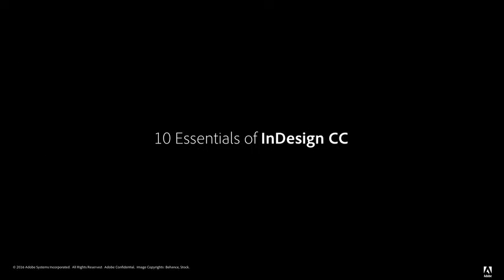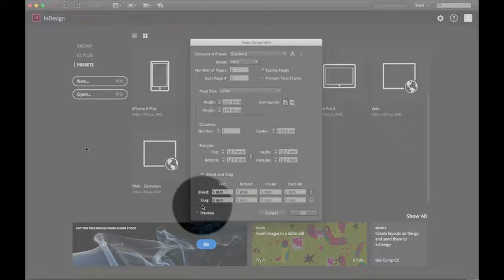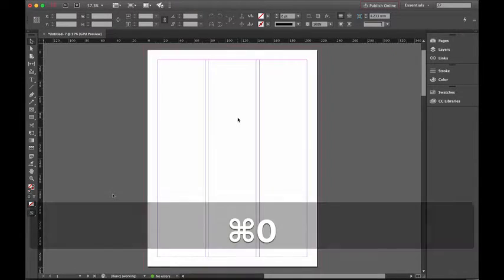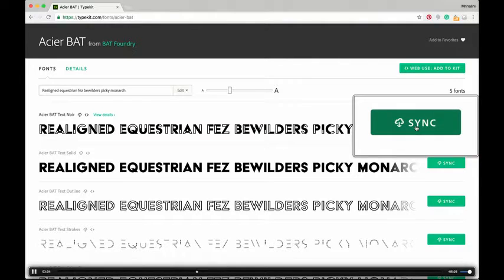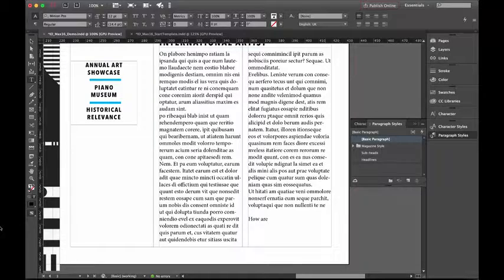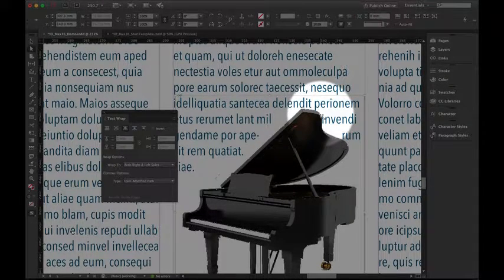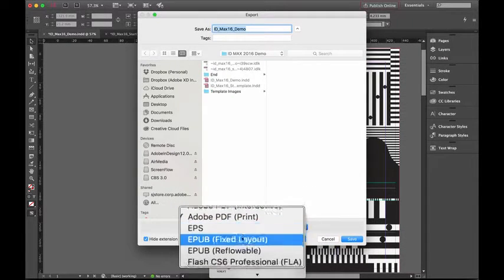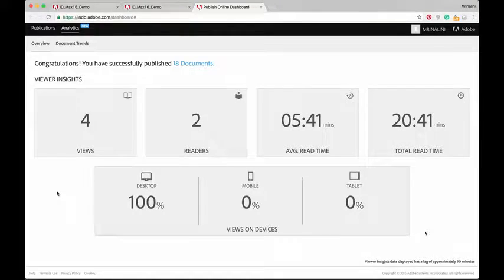Introduction to InDesign CC: Get Started - Get Essentials - Get inspired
This is a recording from Adobe Max 2016 Session on Adobe InDesign CC. It introduces the basic concepts about the leading layout publication tool Adobe InDesign CC.